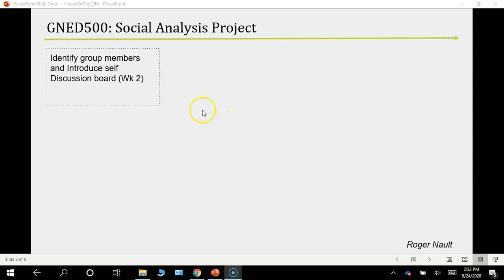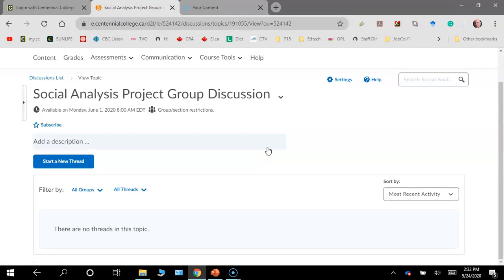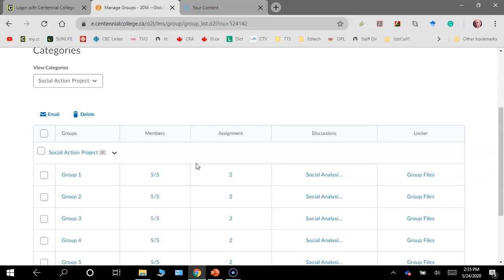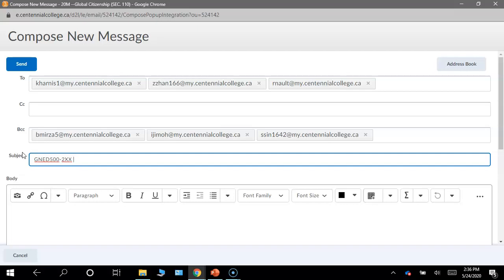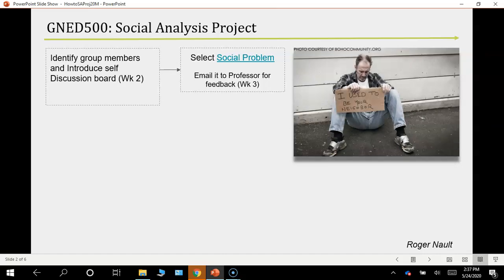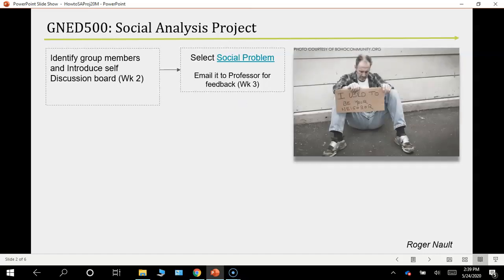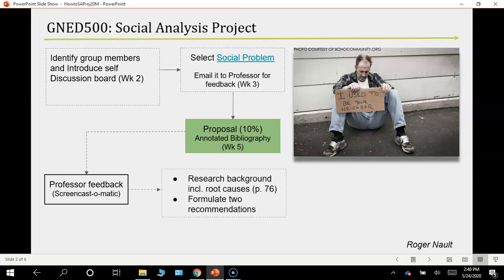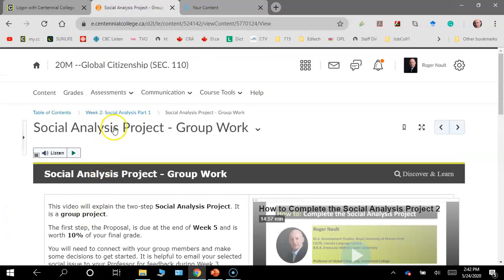How to Compete the 2 Step Social Analysis Project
How to  Compete the 2 Step Social Analysis Project for GNED500 Global Citizenship course, Centennial College